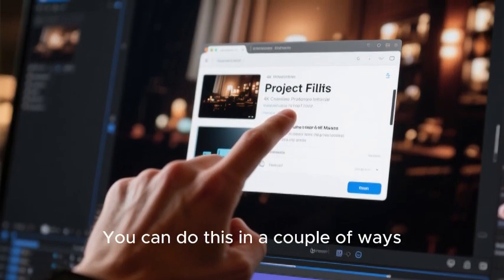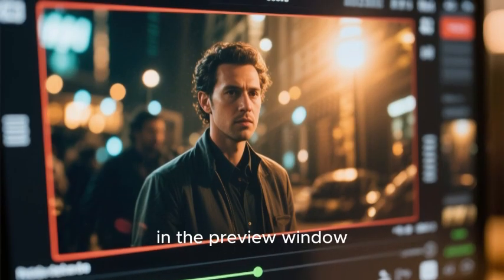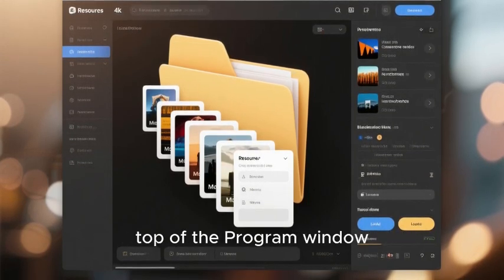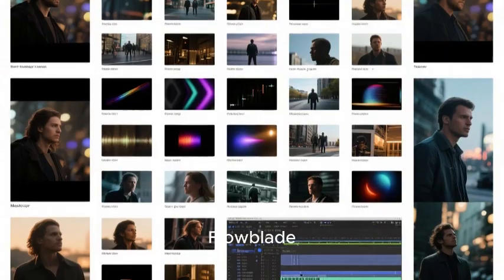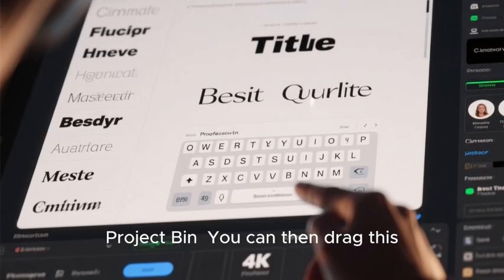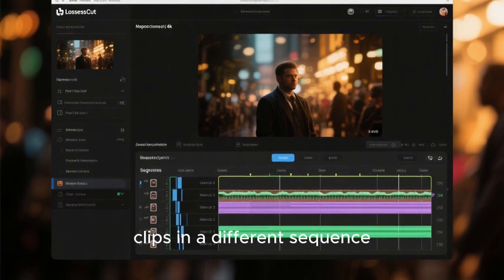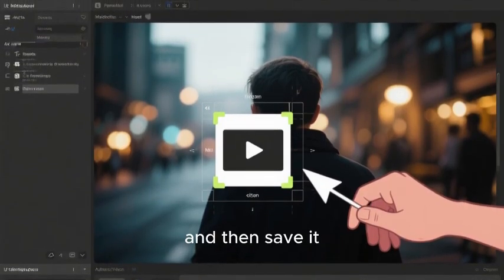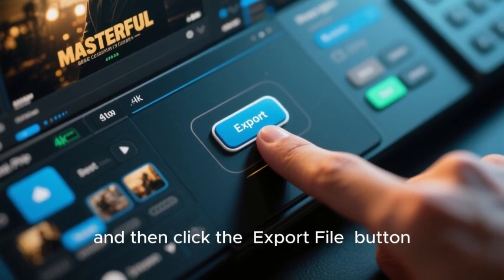Free & Open-Source Video Editors Tools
Looking for the Best Open Source and mobile-friendly video editing tools:- CapCut, Adobe Premiere Rush, iMovie, Veed, and InShot are perfect for creating professional videos quickly and easily. CapCut offers powerful features for short videos on mobile and desktop, while Premiere Rush provides a simplified professional editing experience for social media creators. iMovie is ideal for Apple users with its smooth performance and cinematic templates. Veed allows you to edit videos directly in your browser with automatic subtitles, and InShot makes mobile editing fun with stickers, music, and easy tools. These editors are perfect for YouTube, TikTok, Instagram, and content creators who want fast, simple, and high-quality video editing anywhere.